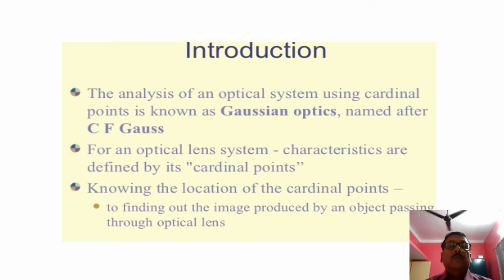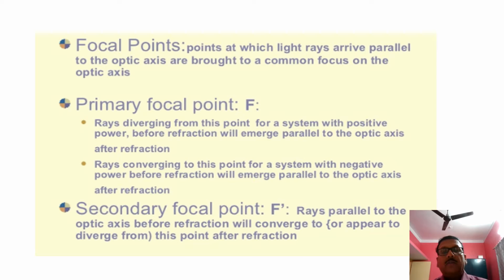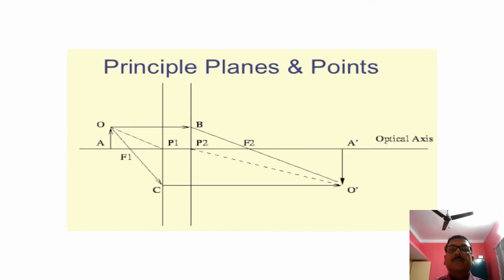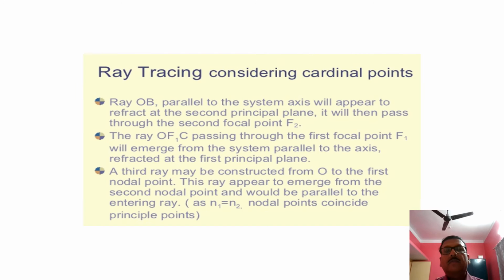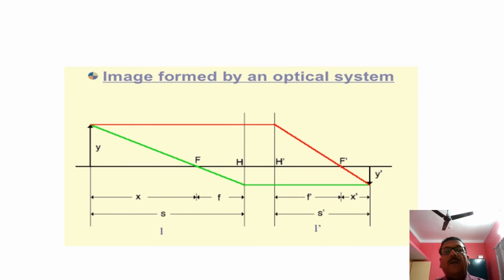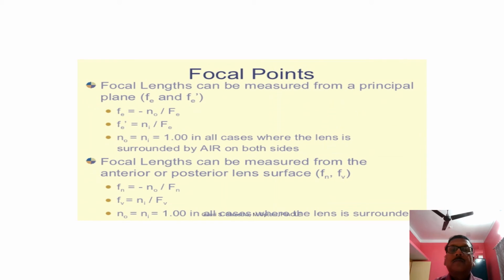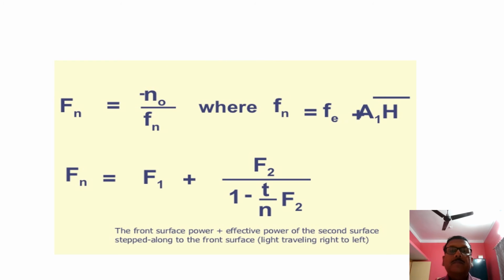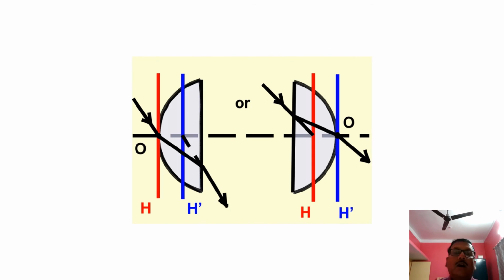Cardinal Point_Degree II_Physics(Hons) by Dr.Arvind Kumar Department of Physics D.A.V.College Siwan